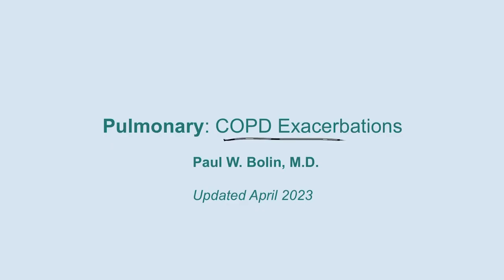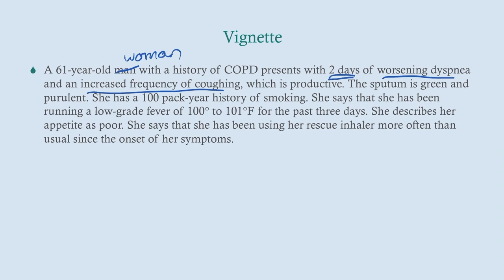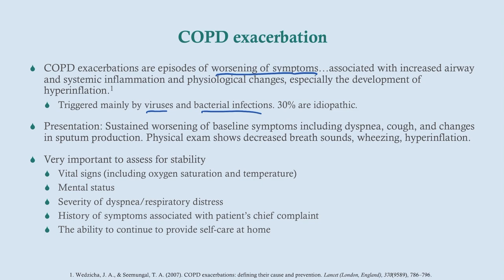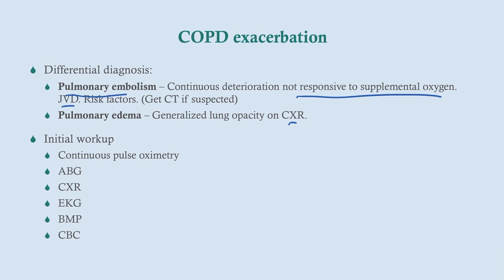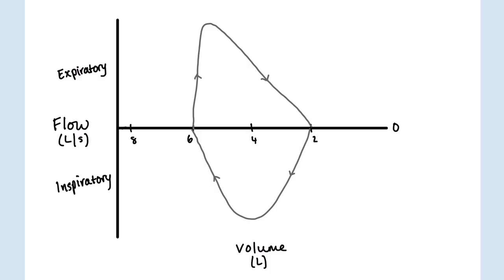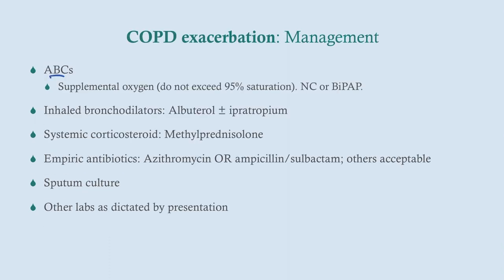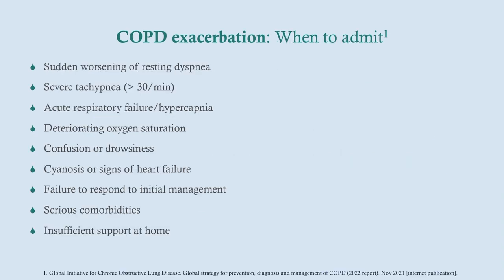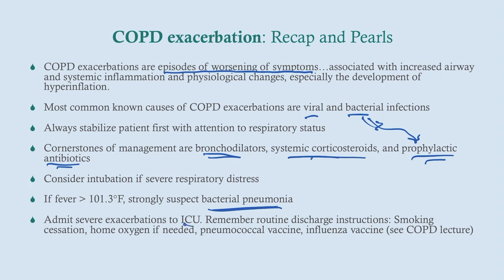COPD Exacerbations (updated 2023) - CRASH! Medical Review Series